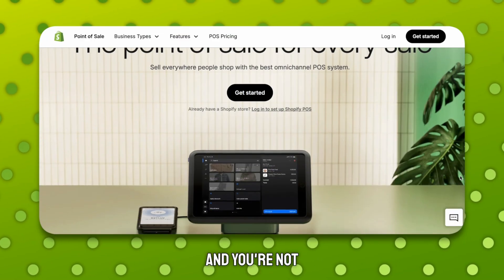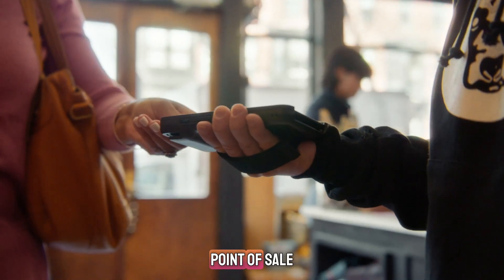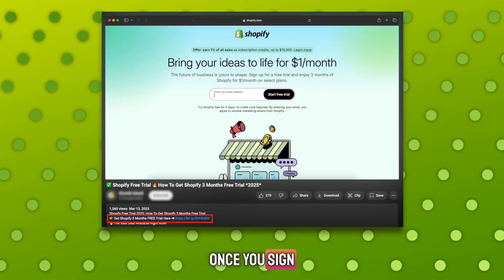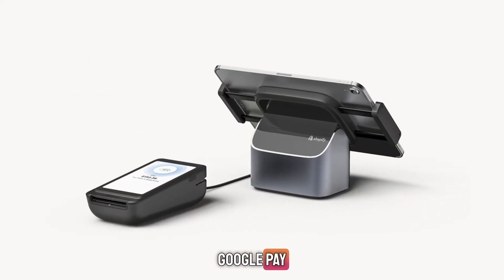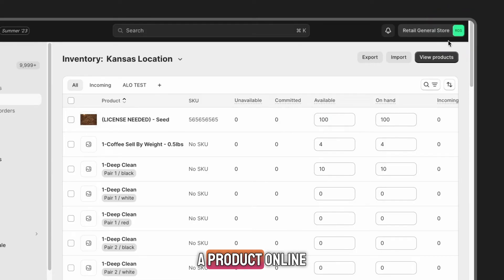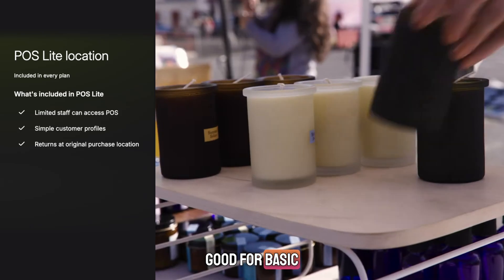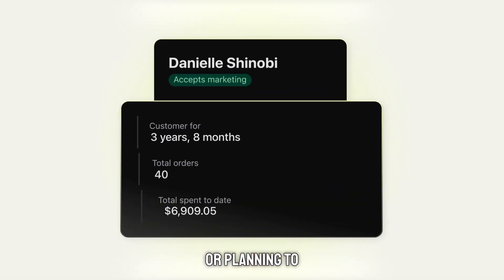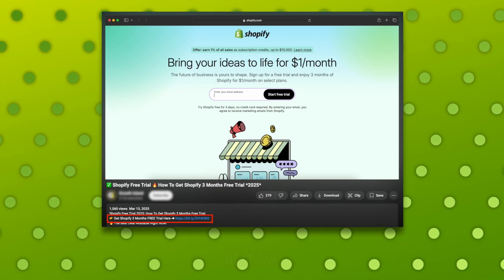Shopify POS Review ✅ Is It Worth It? Pros, Cons & Pricing 2026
Learn everything you need to know in this in-depth Shopify POS review and find out if it’s the right point-of-sale solution for your business.

Timestamps:
0:00 Shopify POS Review Intro
0:38 Shopify POS Features & Setup
1:14 Shopify POS Hardware & Payments
2:21 Inventory Sync & Omnichannel Sales
3:01 Shopify POS Lite vs Pro Pricing

Shopify POS Review – Complete Guide to Shopify’s Point of Sale System

In this Shopify POS review, I break down everything you need to know about Shopify’s point-of-sale solution for retail, pop-ups, and in-person sales. Whether you’re using Shopify POS Lite for simple transactions or Shopify POS Pro for advanced retail features, this guide covers it all. We’ll explore the hardware options like the Shopify POS Go and card reader, the software setup process, and how the Shopify POS app integrates with your online store.

You’ll also learn about Shopify POS fees, differences between Shopify POS Lite vs Pro, and how to connect your hardware for smooth checkout experiences. I’ll share real-world insights, a quick tutorial on how to use Shopify POS, and my honest opinion on whether it’s worth the cost compared to competitors like Square. If you’re looking for a complete review of the Shopify point of sale system, this video will help you decide.

I hope you found my Shopify POS Review video useful!